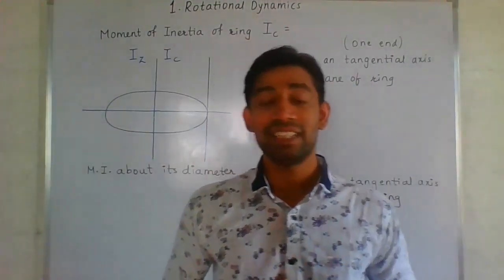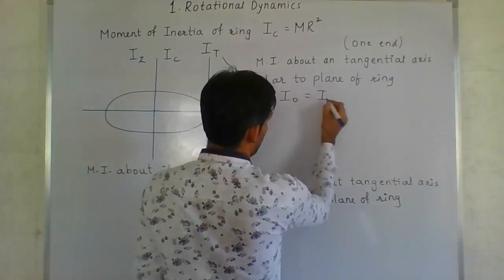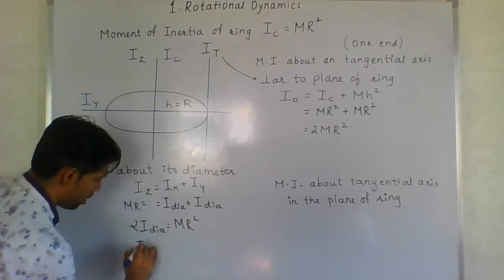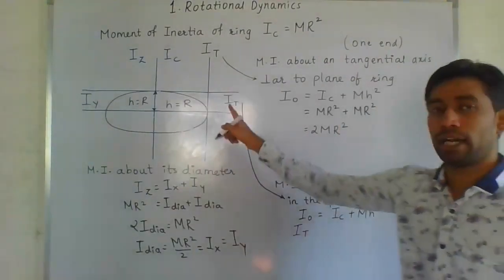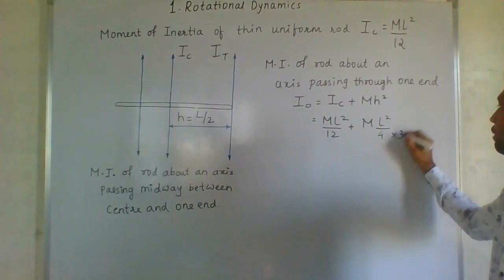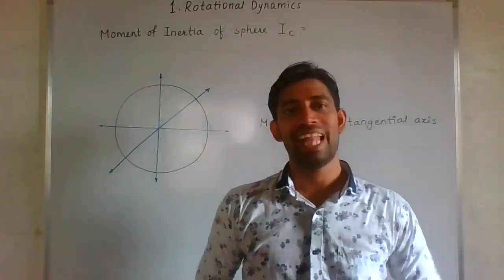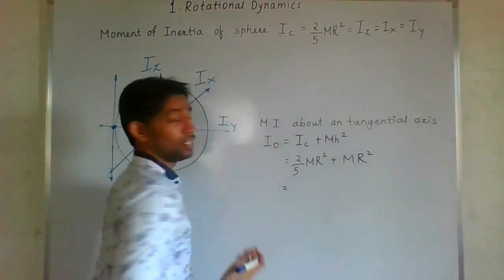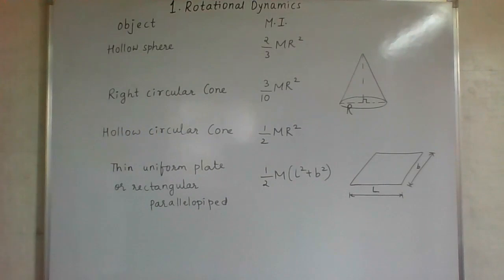Moment of Inertia of Ring, Rod, Sphere | Applications of axis theorem | Rotational dynamics Lec 11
This Video applies parallel and perpendicular axes theorem to the objects like Ring , Rod , sphere etc.

Application of parallel axis theorem'
Application of perpendicular axis theorem